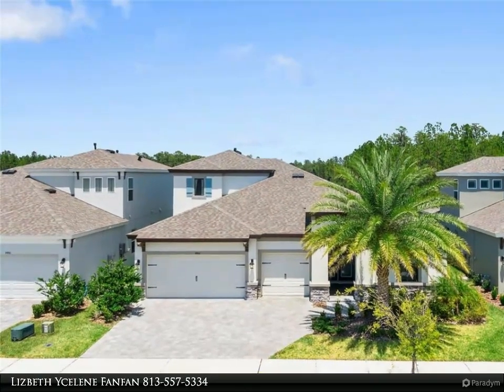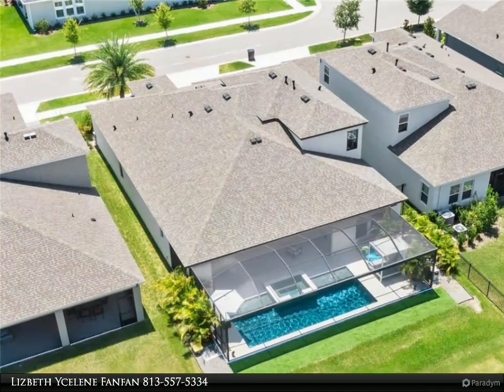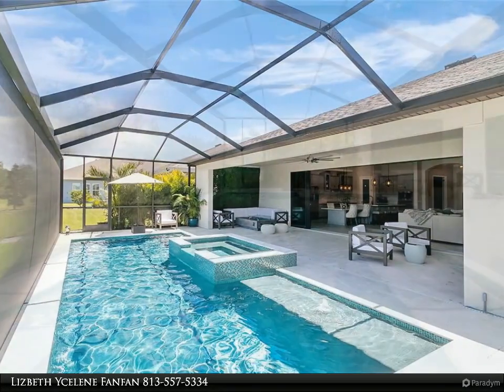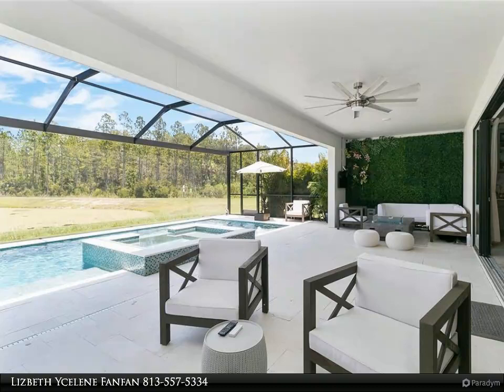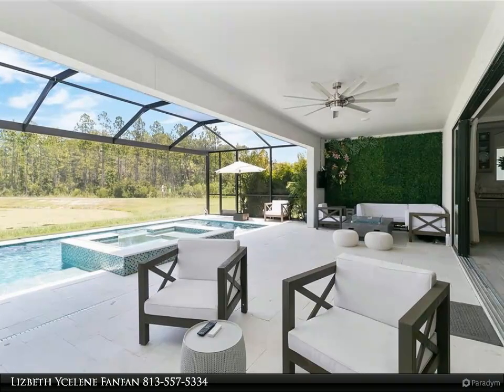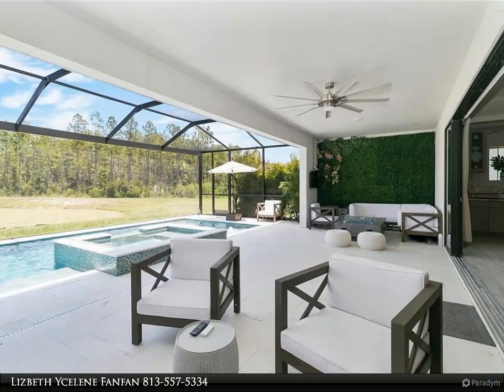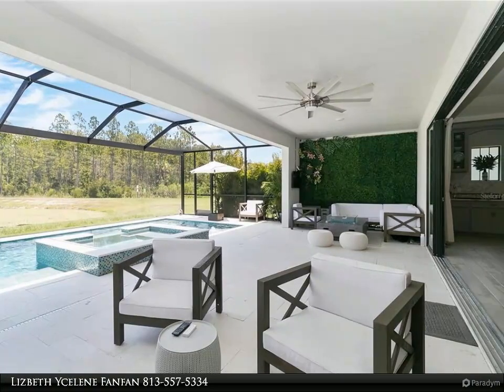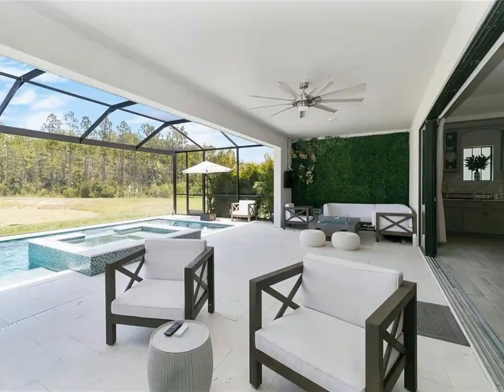Dalton Wade Real Estate Group - 4466 TUNER BEND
Welcome Home! BETTER THAN A MODEL POOL HOME! EVERYTHING ABOUT THIS HOME IS STUNNING!!! Nearly new with a TON OF UPGRADES and located in the highly desirable community of Bexley. Home features nearly 3200sf of luxurious living space with a fantastic open floor plan, 8' doors, 12' high ceilings with crown molding, tray ceilings, beautiful tile flooring, 4 bedrooms, 4 FULL bathrooms and a 3 car garage. There is also a private office with beautiful frosted french doors. The main living area blends seamlessly to outdoor living, with access to the large covered lanai overlooking beautiful lake. The chef's kitchen boasts quartz countertops with gorgeous gray cabinets and large walk in pantry. Appliances are GE Profile and include gas cooktop, built in convection oven, microwave, dishwasher and refrigerator and gorgeous oversized island with quartz countertop with beautiful upgraded cabinets. Adjacent to the grand room is the owner’s retreat which is complete with a walk in closet plus 2nd closet, over-sized deluxe shower, and his and her vanities. Upstairs, you will find an additional bedroom, bathroom, and bonus room. Last but not least, you will find a beautiful heated infinity pool and spa that overlooks a stunning lake! With two resort-style pools, fitness center, café, and more, the Bexley Club will serve as the community's center of recreation. Further, 1,200 of the community's 1,834 acres are preserved Pasco County wilderness and planned to let you hike, run, walk and bike. All furniture is negotiable.

4 full bath

Lizbeth Ycelene Fanfan
Dalton Wade Real Estate Group